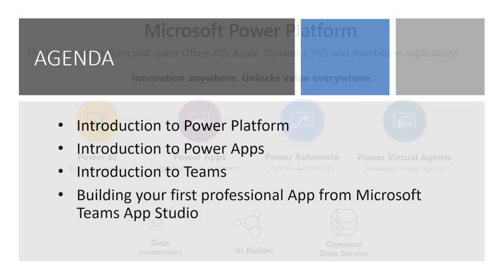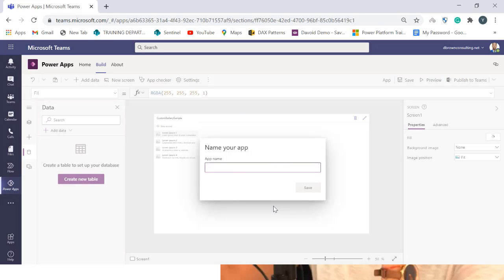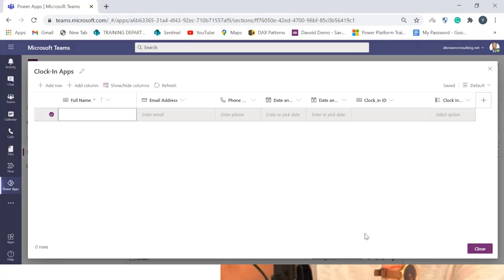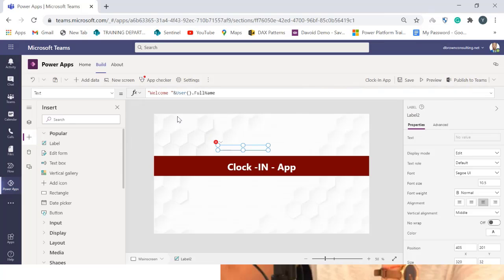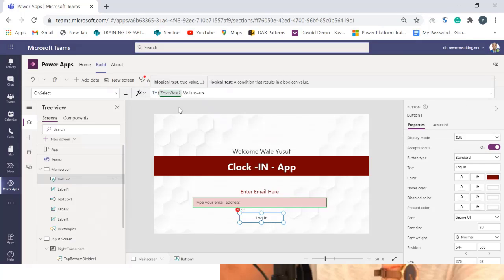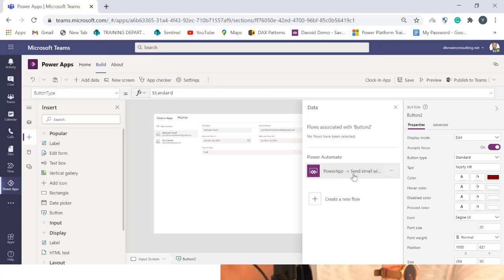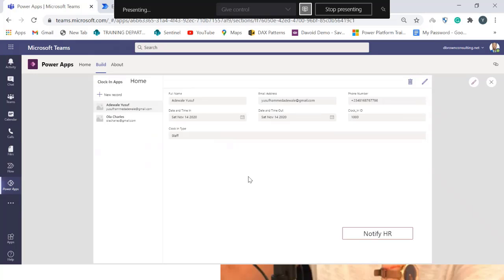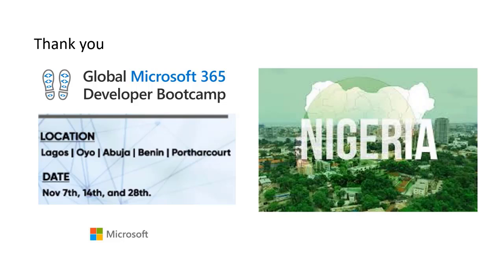Building your first professional App from Microsoft Teams App Studio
Build an App quickly with Microsoft Teams App studio